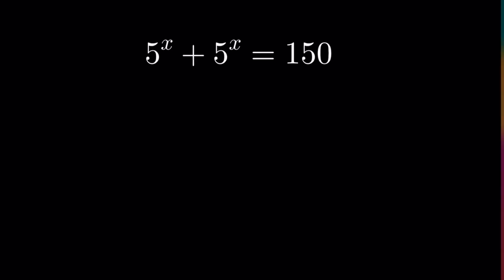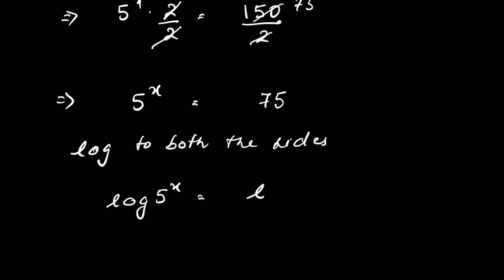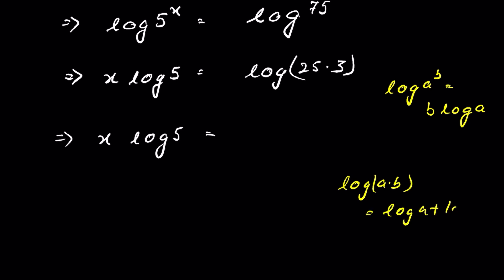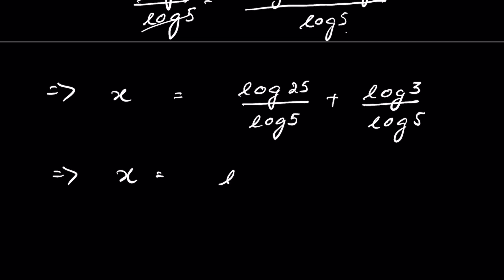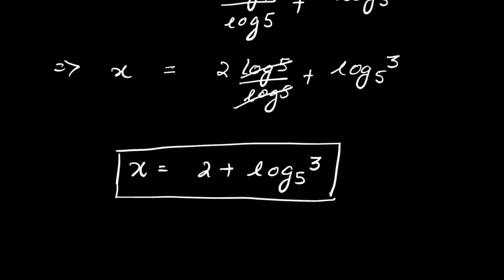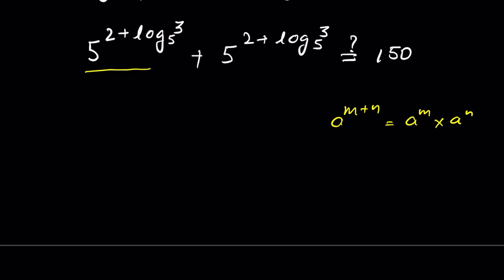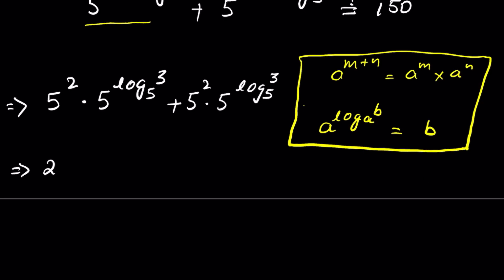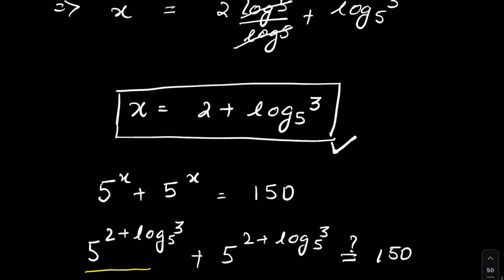A great math question that looks complicated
Algebra question you can solve